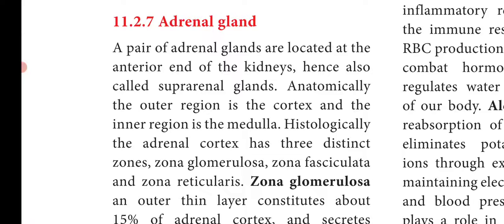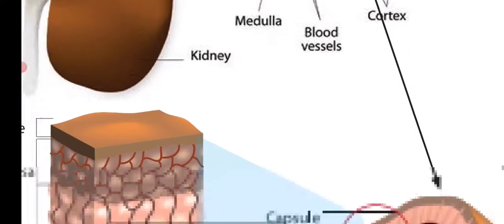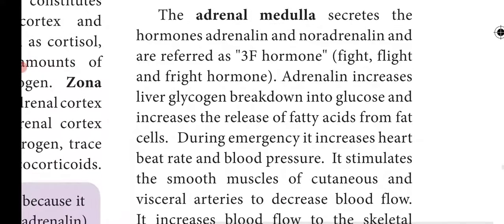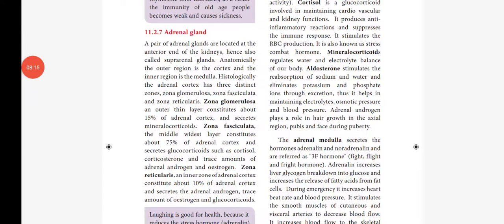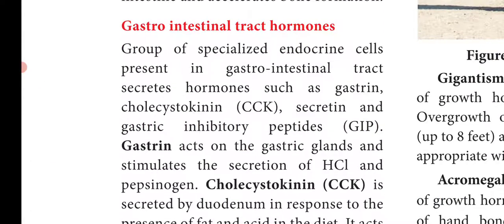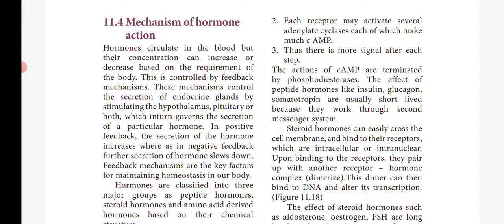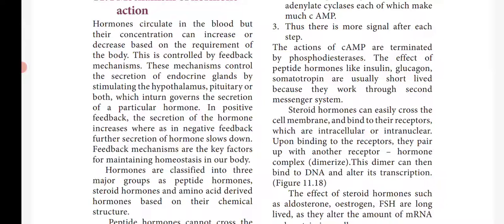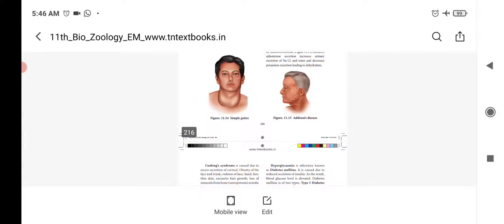XI BIOZOOLOGY, CH:11.Chemical coordination and integration, PART- 4